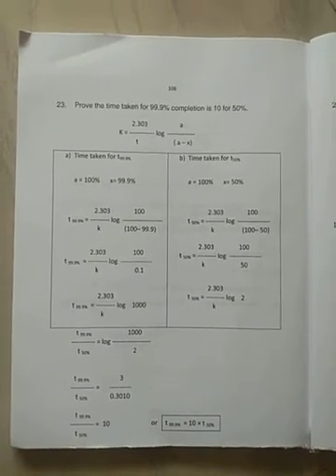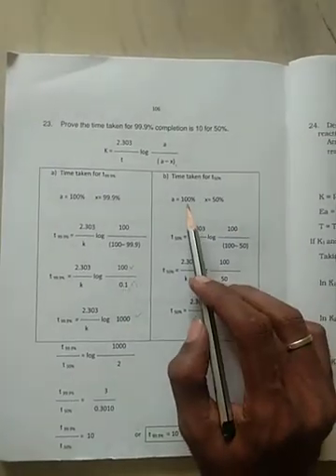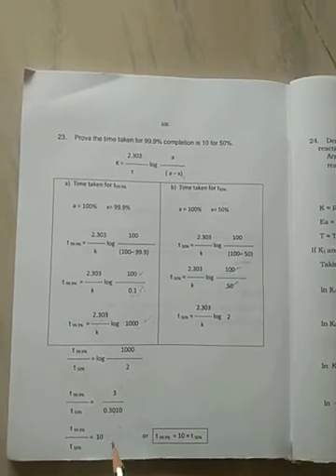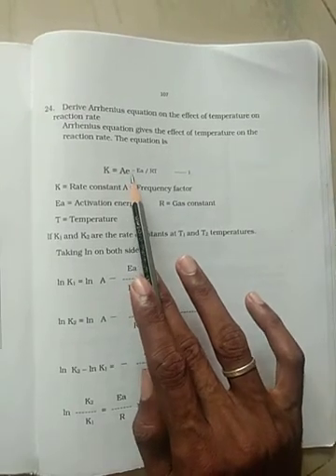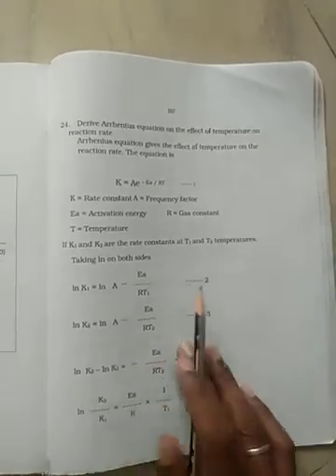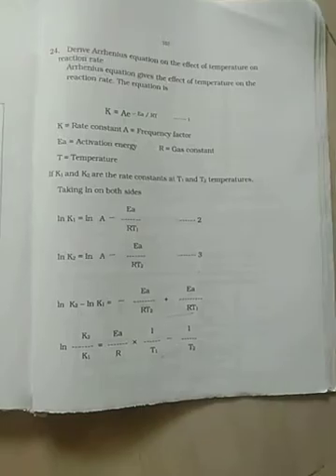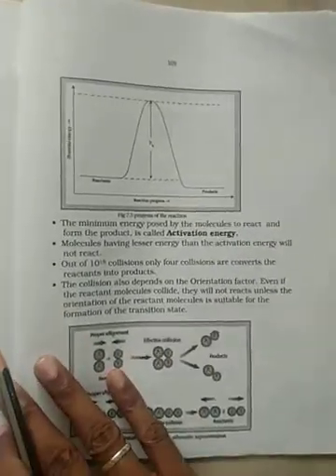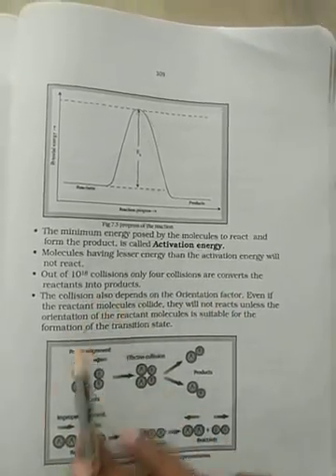XII STD CHEMISTRY